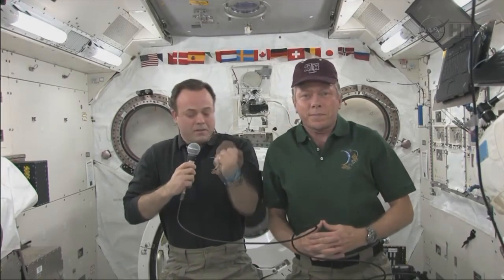Interview with Astronauts on ISS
My interview with astronauts Ron Garan and Mike Fossum as they orbited aboard the International Space Station. The video is from NASA and SpaceVidsNet here on YouTube. (07/29/11)